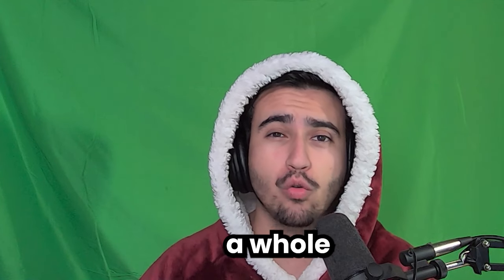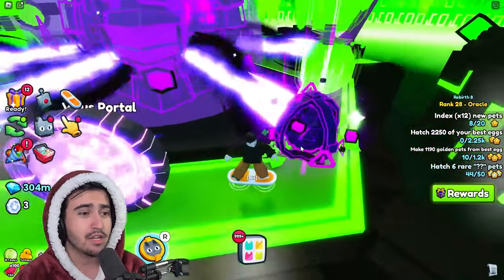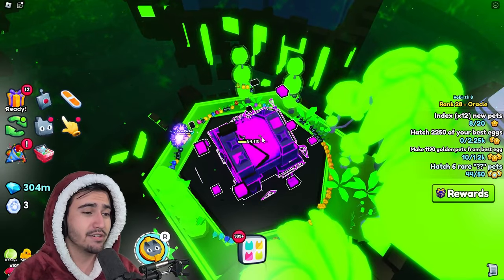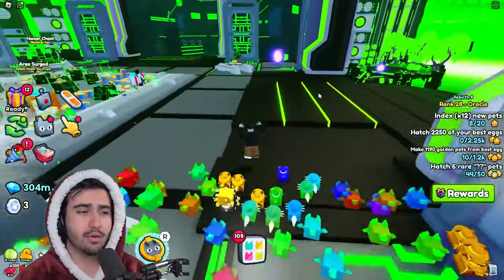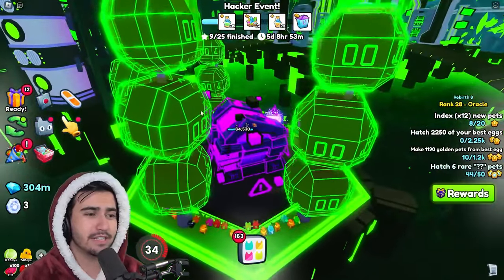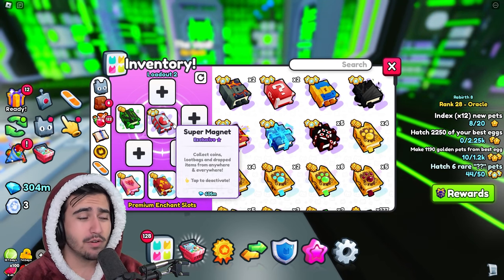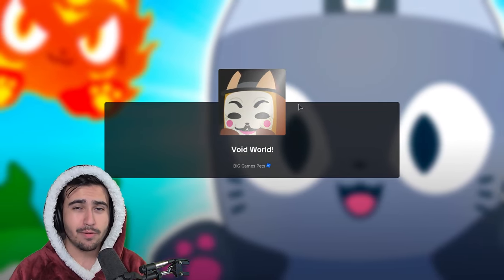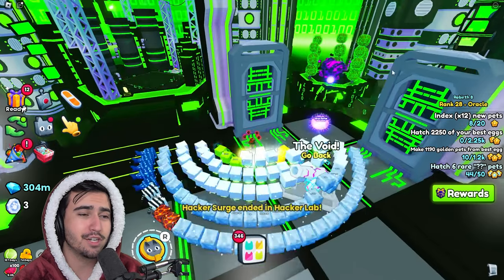Farm Virus Chests EASILY With THIS Item In Pet Simulator 99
I give you the setup to best destroy virus chests quickly and earn the most possible hacker keys during this event. I also do a giveaway at the end for hacker key hunter book, just make sure you watch through til the end to find out how to enter!